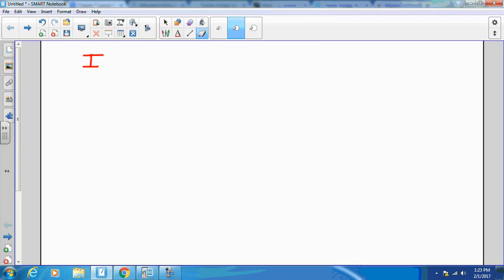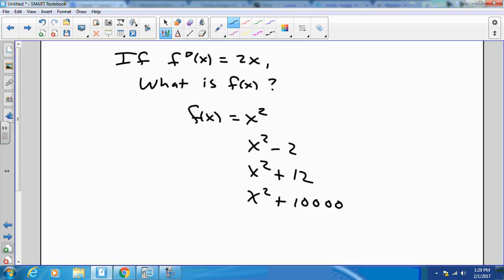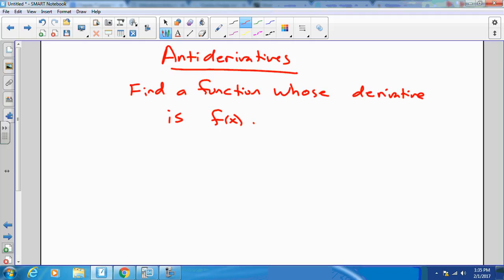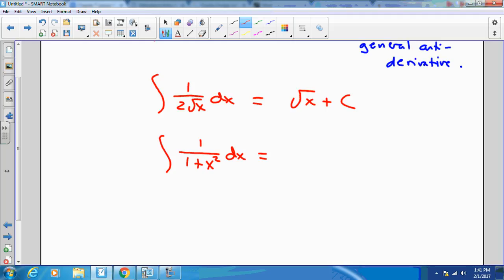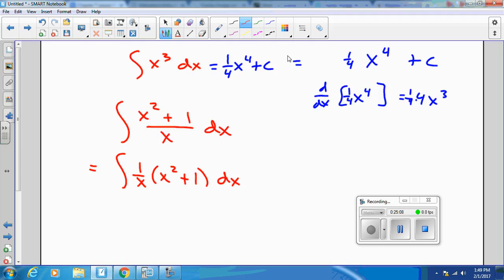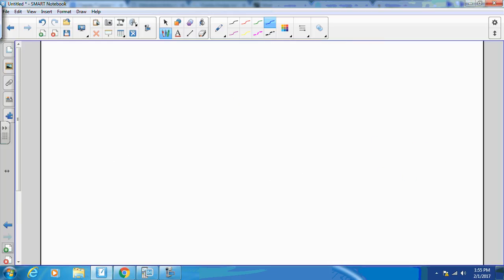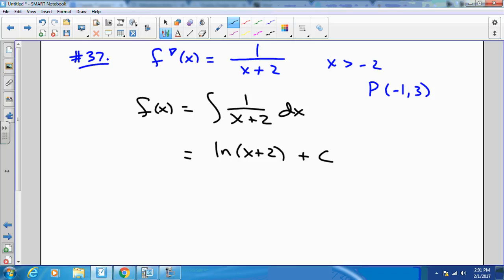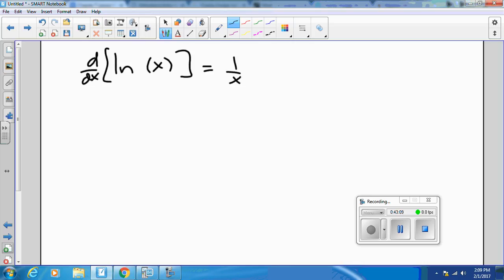Feb 1 Antiderivatives